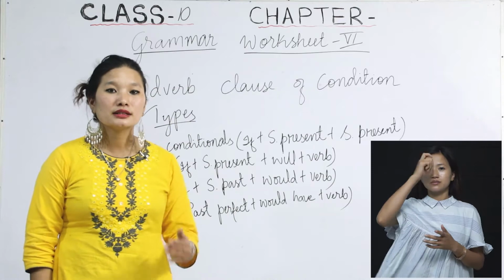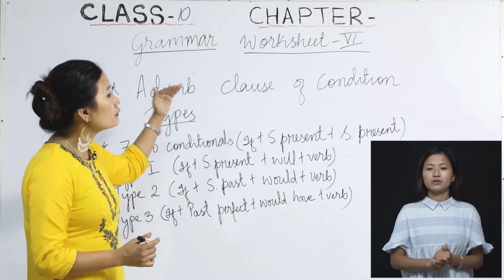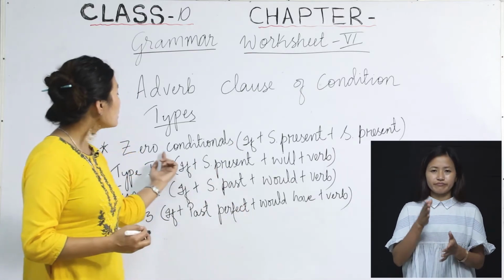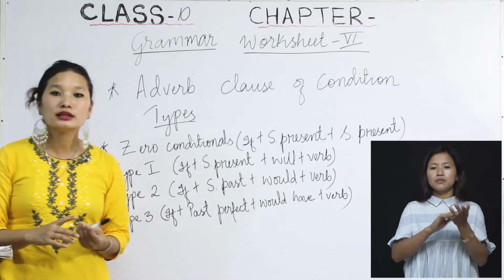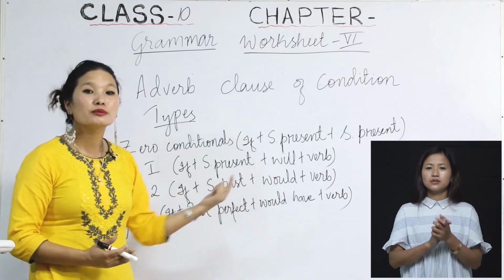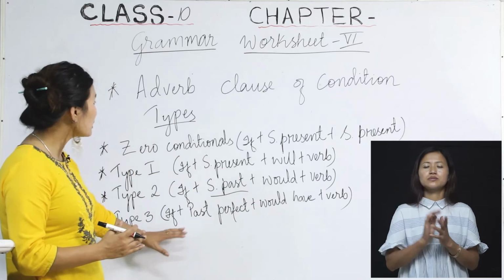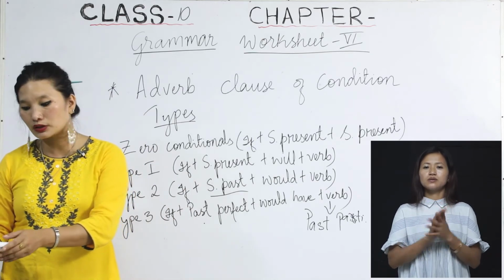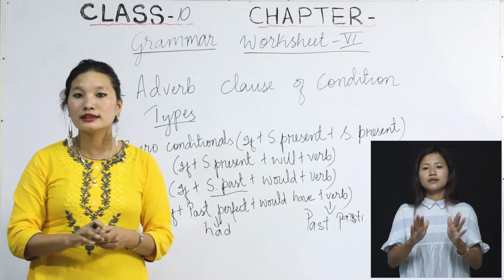Class 10 English 27 Aug 2020 Topic : Grammar Worksheet VI (Types of Conditional Clauses)